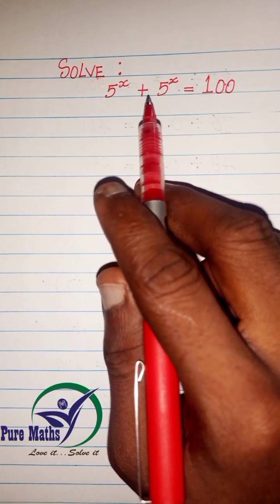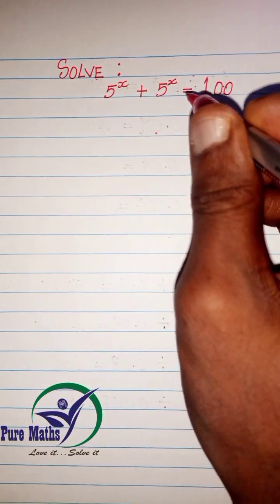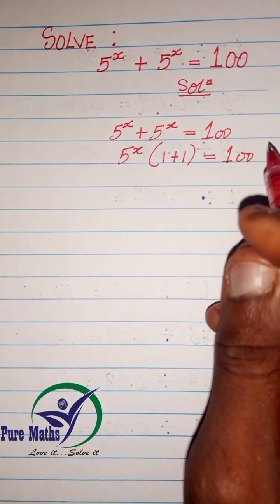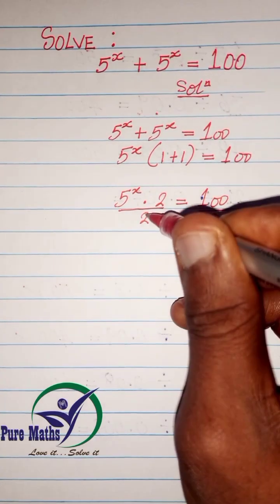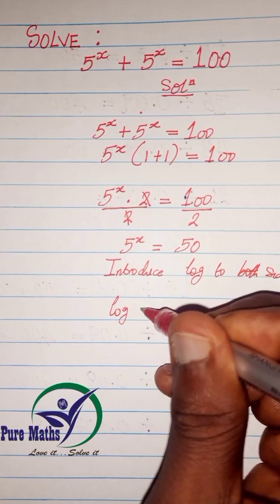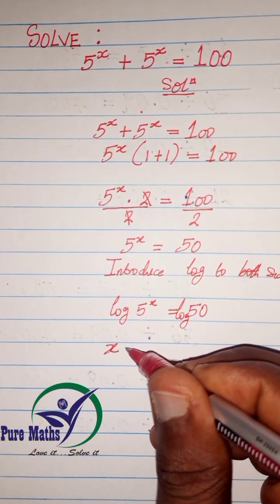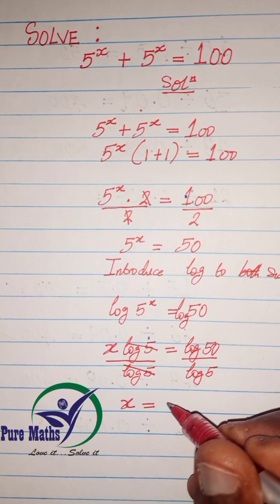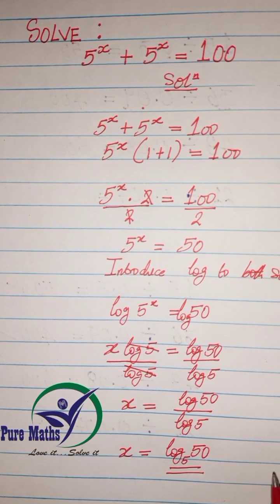Maths Olympiad Question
Maths Olympiad || Exponent